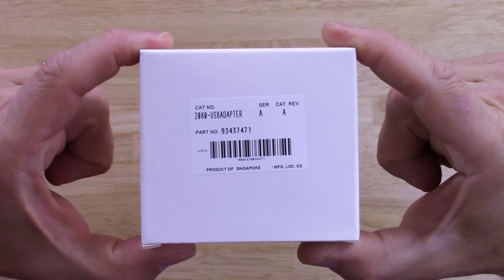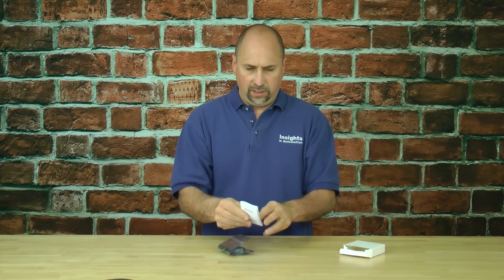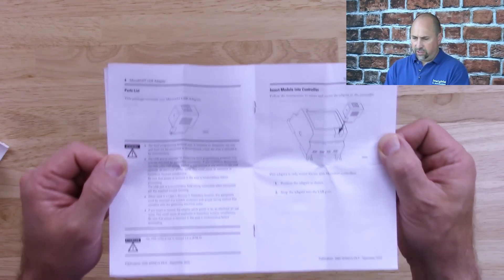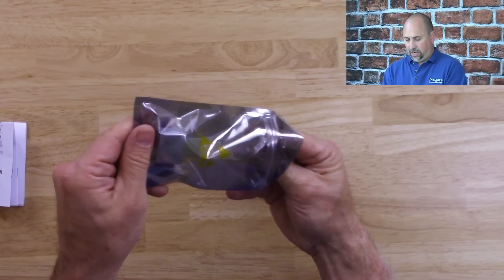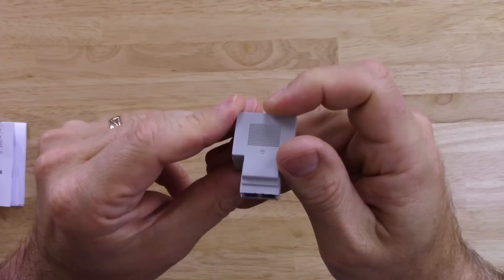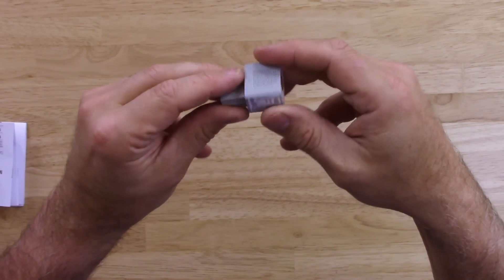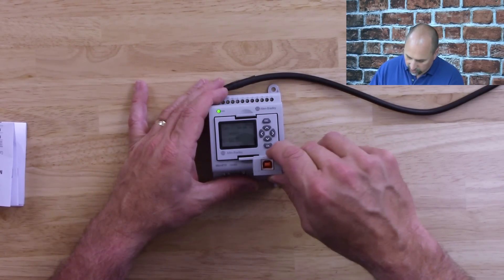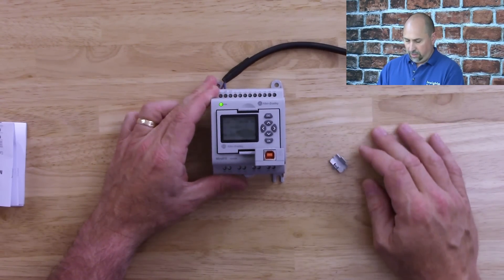Micro810 USB Port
Shawn takes a look at the Micro810 USB Port in Episode 6 of The Automation Minute Season 2.